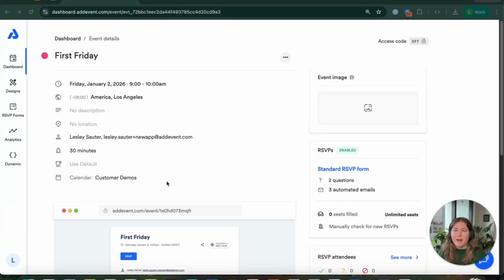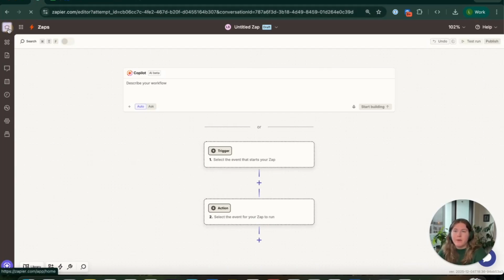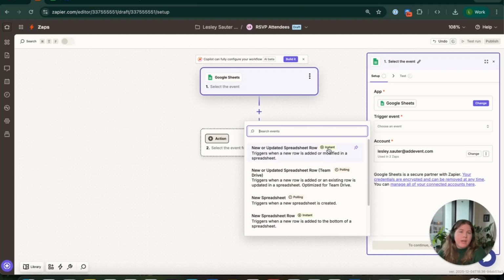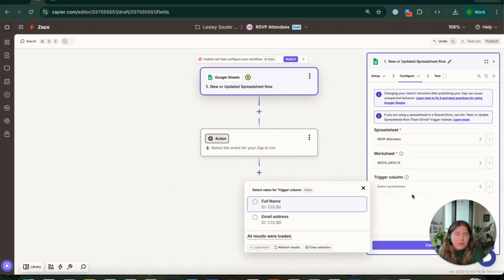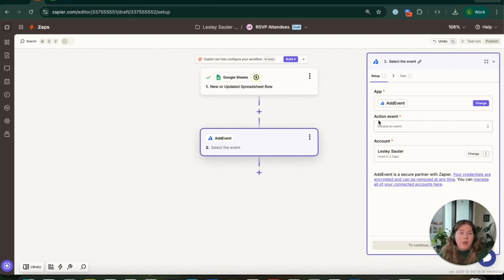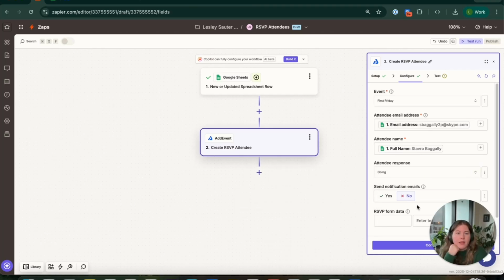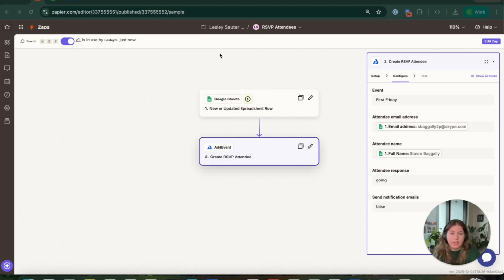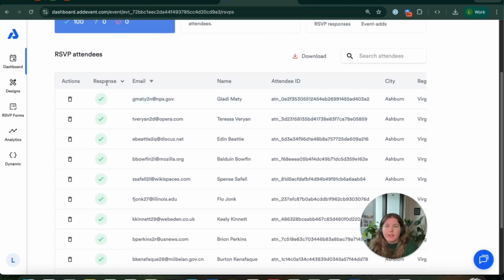How to Upload your RSVP Attendees from a Google Sheet into AddEvent Using Zapier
Looking to update your HubSpot contacts with RSVP data from AddEvent? You can easily accomplish this with Zapier!

To send RSVP field data from AddEvent to HubSpot using Zapier, follow these steps:
1: Create a Zap in Zapier between AddEvent and HubSpot.
2: Select the AddEvent trigger "New RSVP Response"
3: Choose your HubSpot Action (either “Create Contact” or “Update Contact")
4: Map the fields from your RSVP data to your HubSpot contact properties (e.g., name, email, RSVP response, custom questions).
5: Test the action to confirm the contact is created or updated in HubSpot.
6: Turn on the Zap.

You’re good to go! Your AddEvent RSVP data will now automatically add and update your HubSpot contacts. This is perfect for syncing event attendance, managing follow-ups, and personalizing your marketing campaigns.

Ready to get started? to create your free RSVP event!